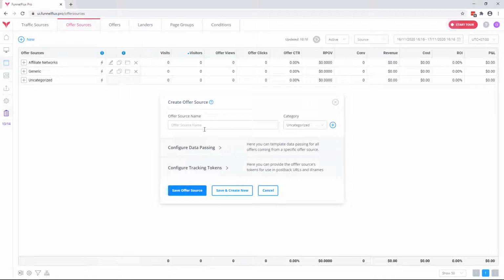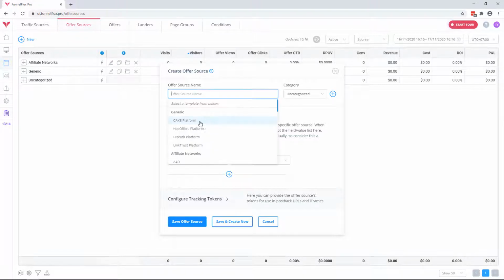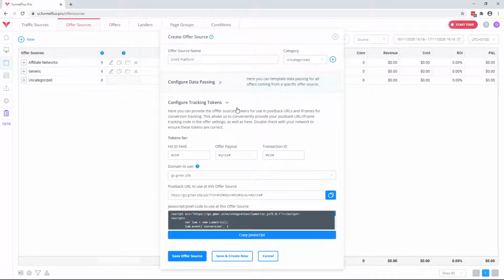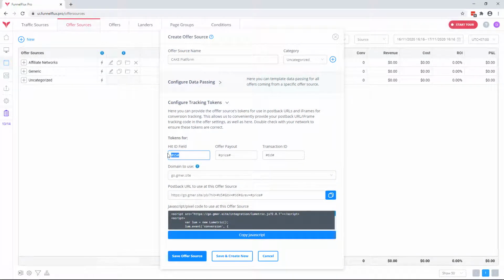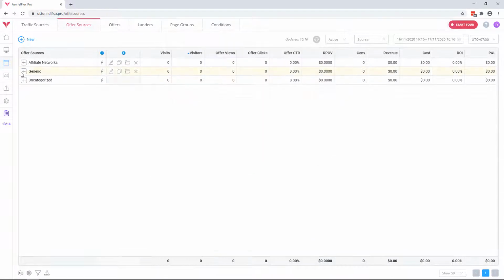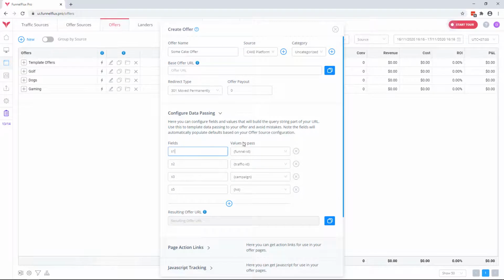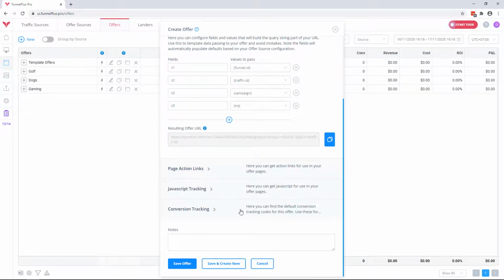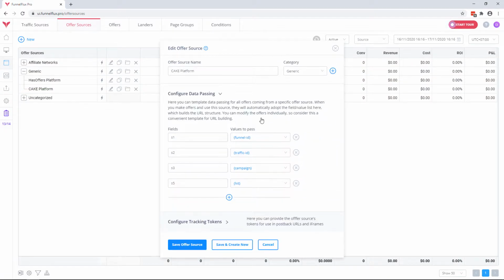Introduction to Offer Sources